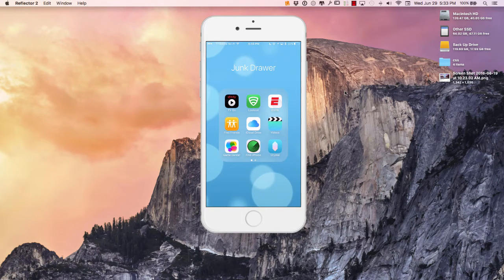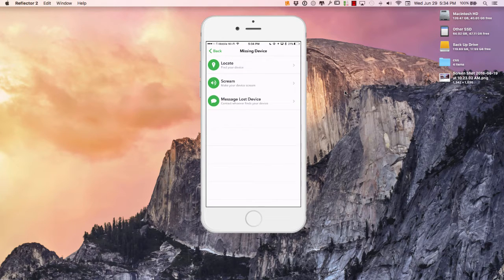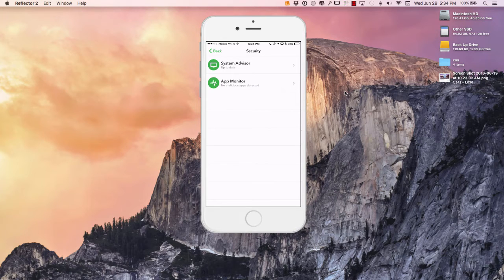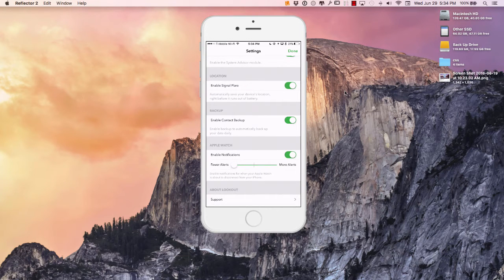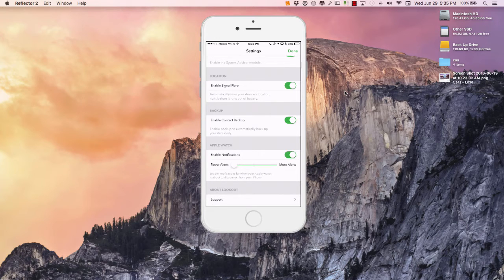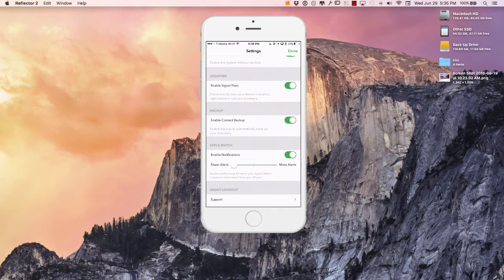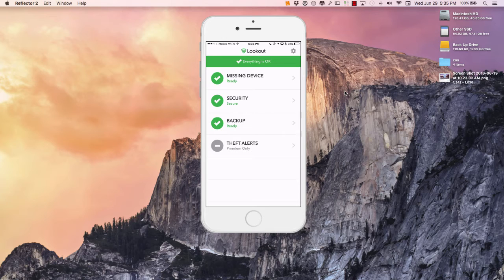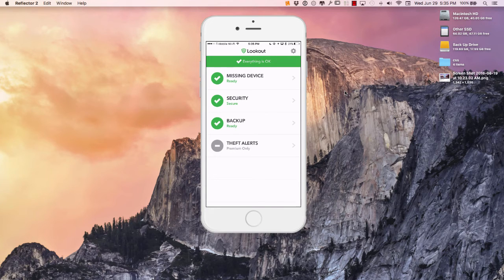Never Lose Your Phone Again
Have you ever lost a apple iPhone? If you are a apple Watch user this video is for you!